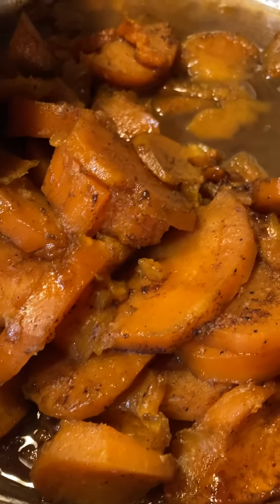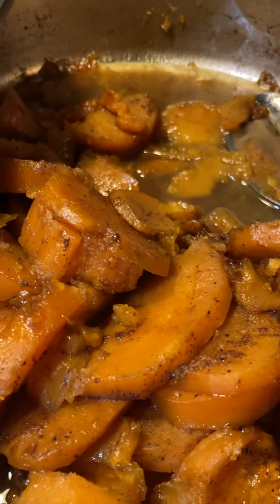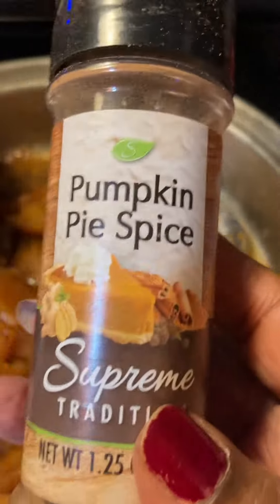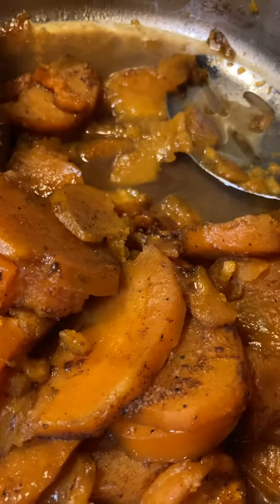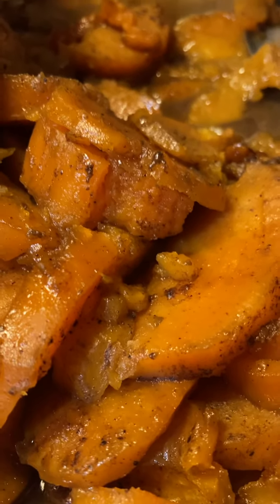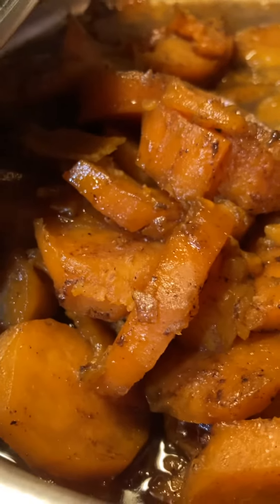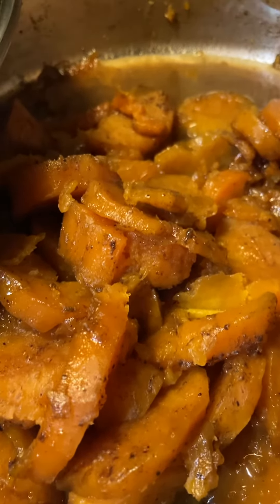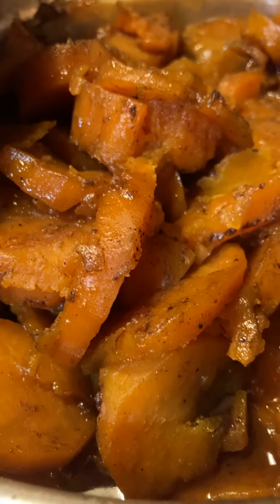How to make Candied yams sweet potatoes recipe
4 sweet potatoes or yams
1/c white sugar
1 c brown sugar
2 tablespoons of pumpkin pie spice
1 tablespoon of nutmeg
1/2 stick butter

Put 1 1/2 c water in skillet add potatoes, butter and sugars
Cook till come to a boil and then lower heat and let them simmer until the sugar thickens and potatoes are tender